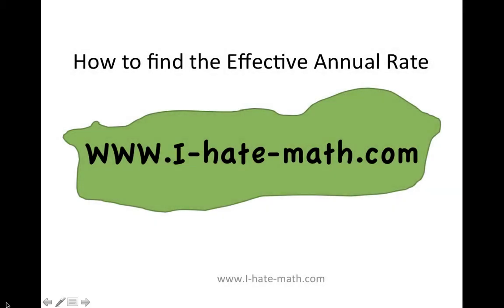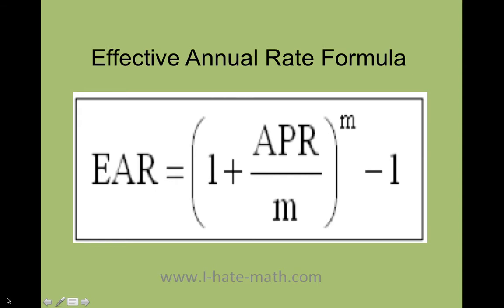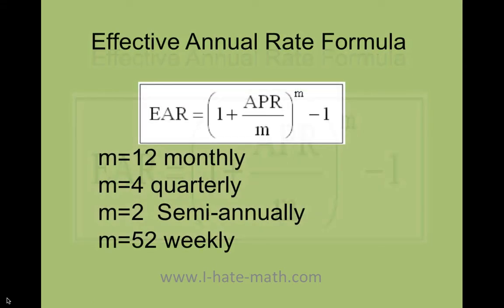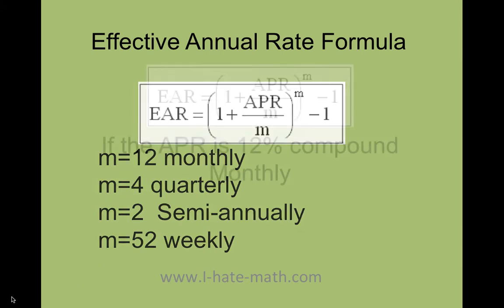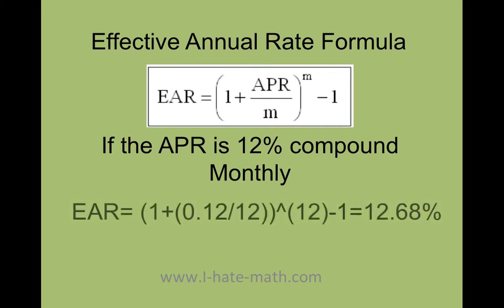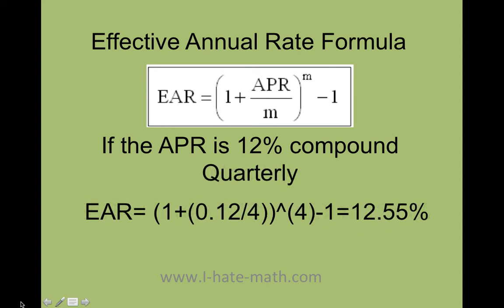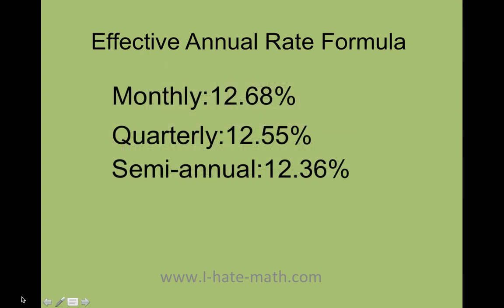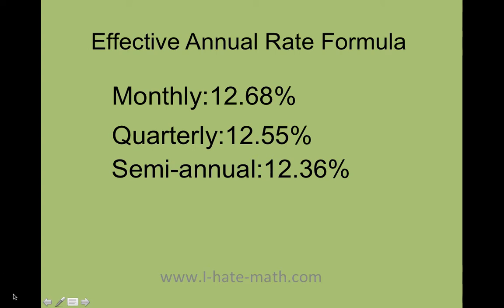Effective Annual Rate Formula .mp4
Hi Guys,

This is a quick tutorial how to find the EAR.
for private tutoring and more tutorials

00:00 - How to find the Effective Annual Rate
00:09 -
00:23 -
00:43 -
00:48 -
01:03 -
01:13 -
01:19 -
01:47 - Don’t forget to watch our other videos at
01:50 -